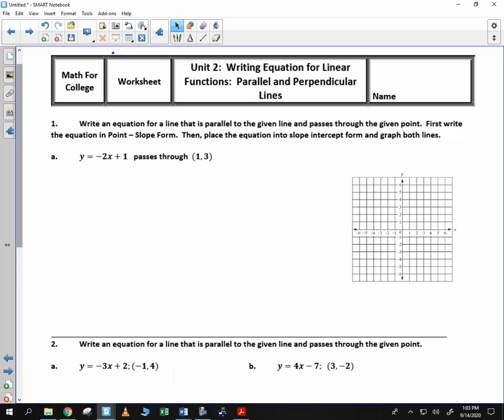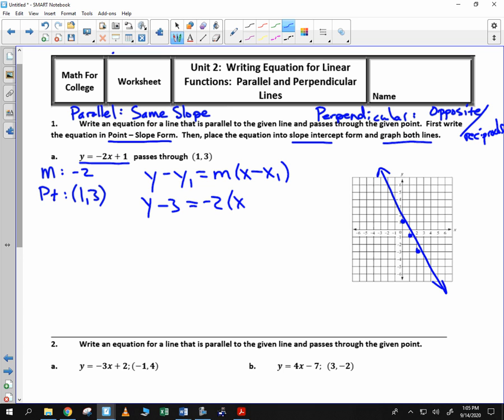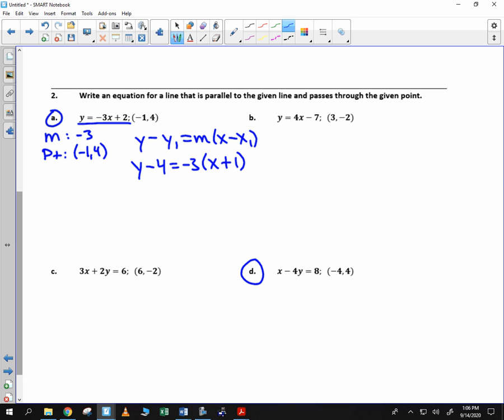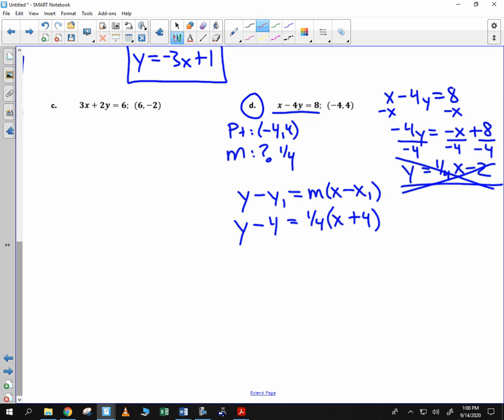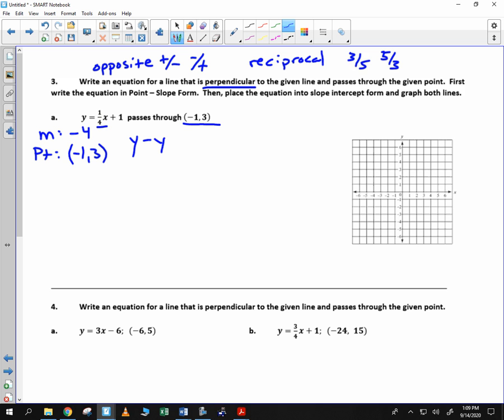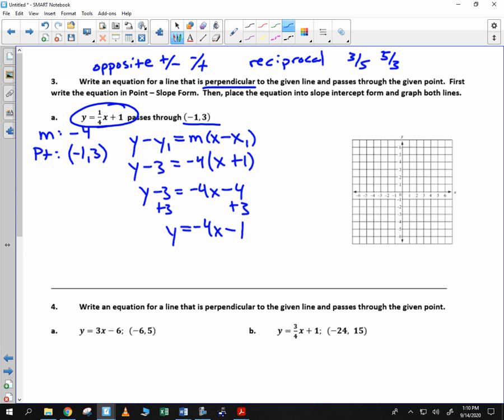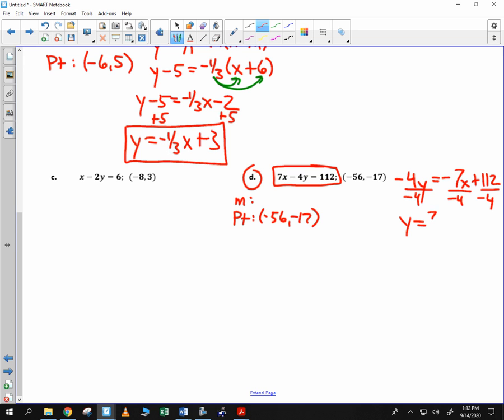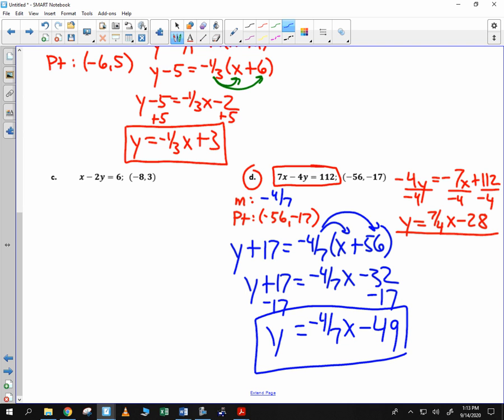Math for College Notes Writing Equatiosn for Parallel and Perpendicular Lines 2020